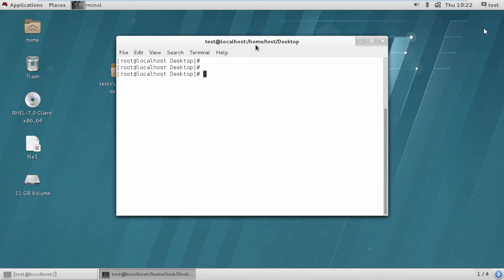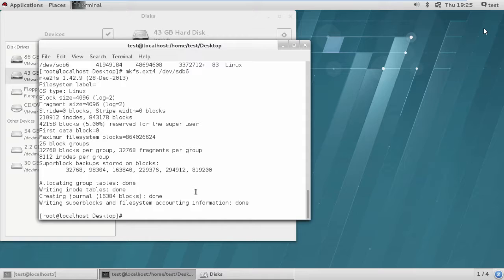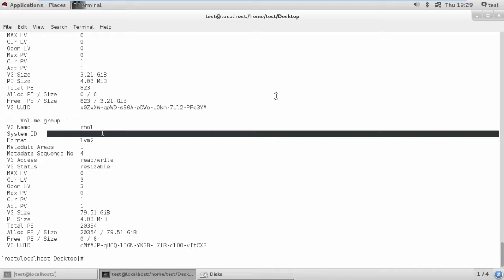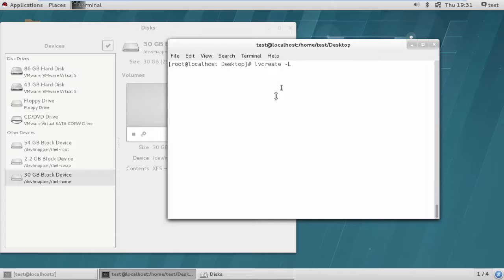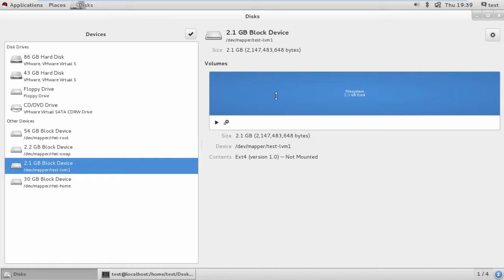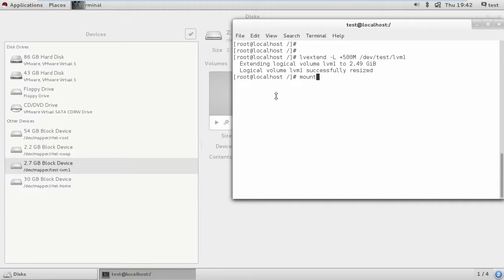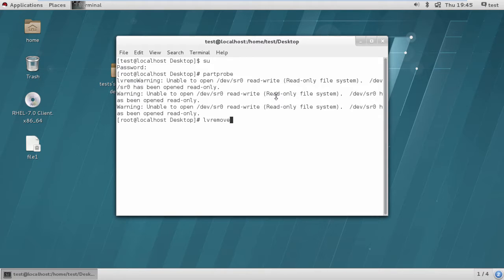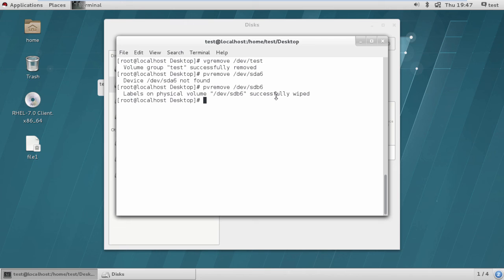Logical Volume Manager